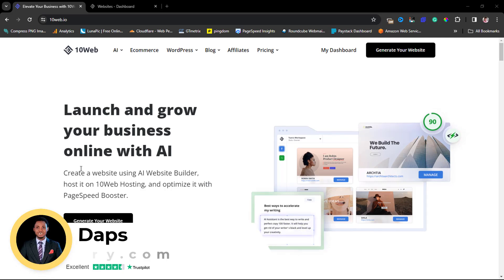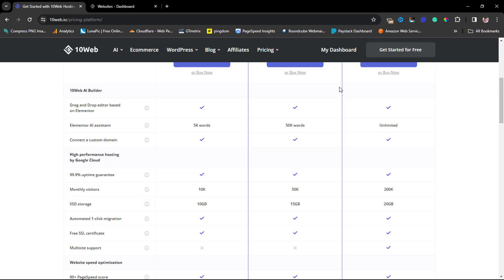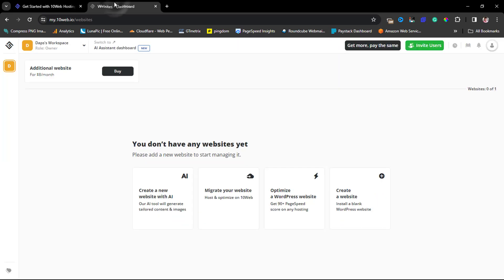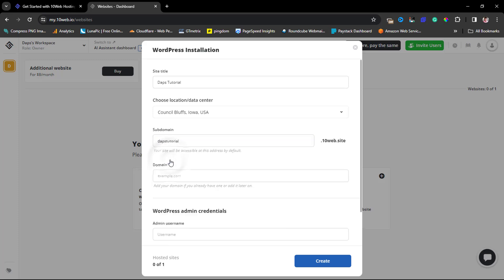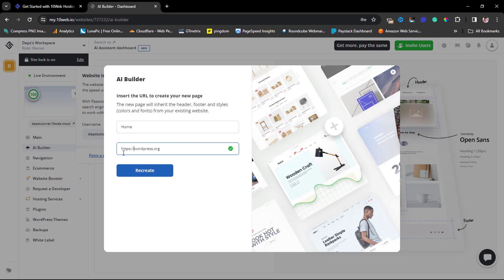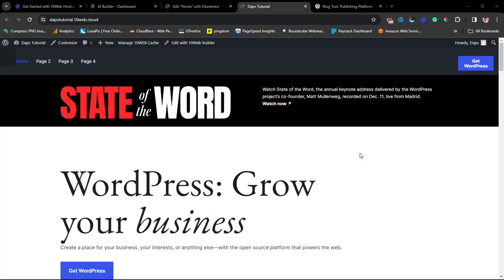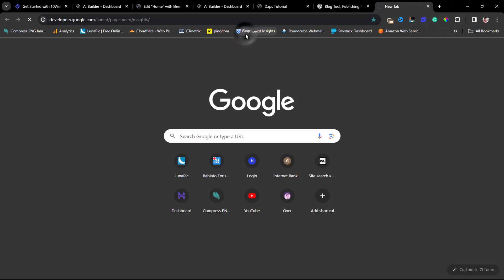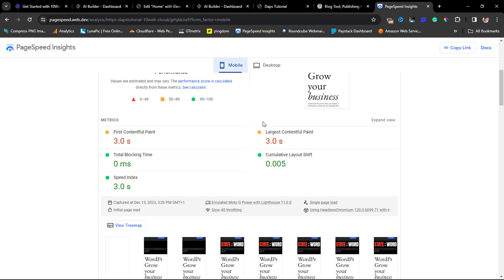Clone Any Website To WordPress Elementor With 10web AI Builder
🚀 Discover the magic of how easy it is to clone any website to WordPress Elemetor using 10Web AI Builder in this step-by-step tutorial. 😄

TimeStamps
00:01 Intro
01:07 10web Pricing
03:00 Creating a WordPress website with AI
04:13 Using a free subdomain or custom domain
05:05 Cloning any website with AI
06:18 Preview & edit cloned website
07:36 Adding a new page
08:38 Testing website speed
10:12 Conclusion